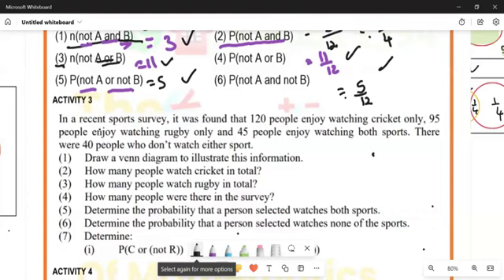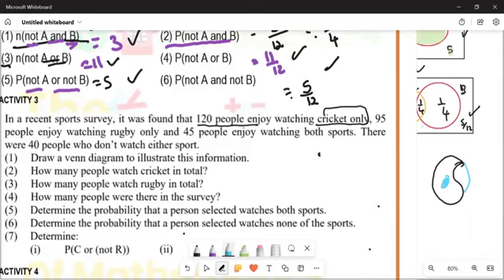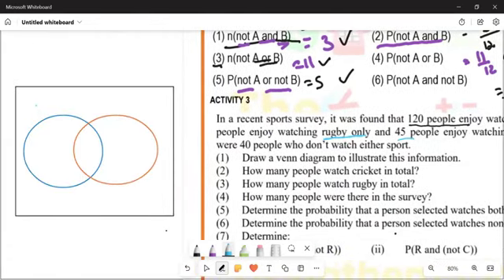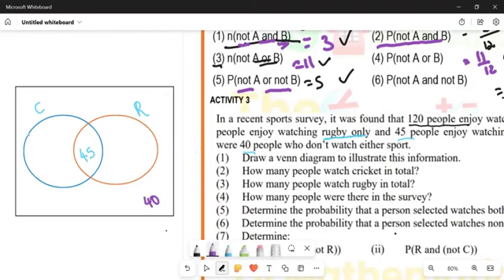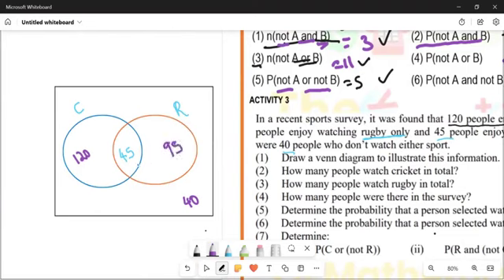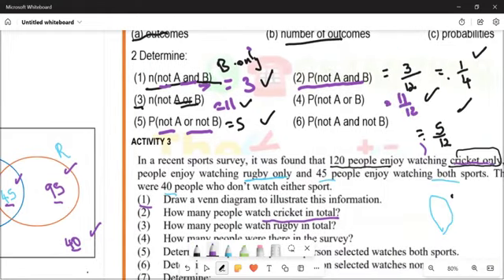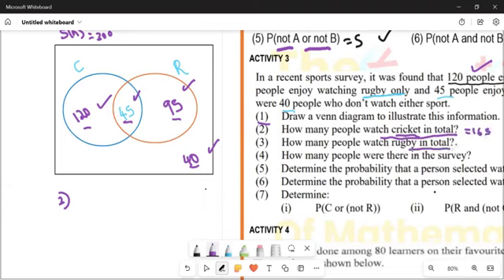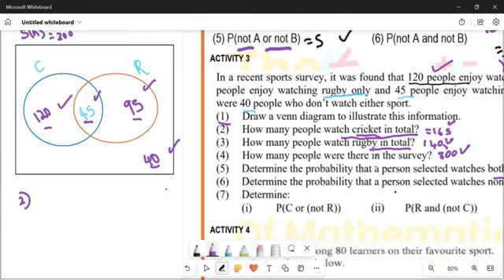Venn diagram grade 10| 12. Illustrate information with two intersecting events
Venn diagram grade 10| 12. Illustrate information with two intersecting events. Use Venn diagram to determine the probability.